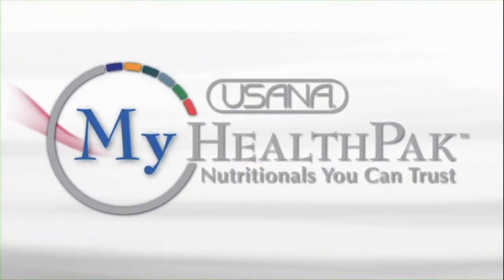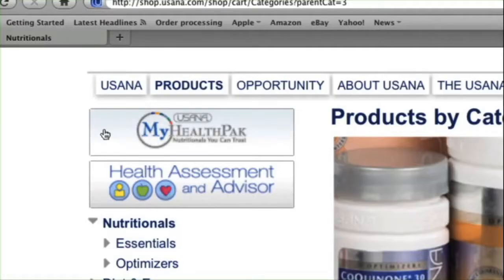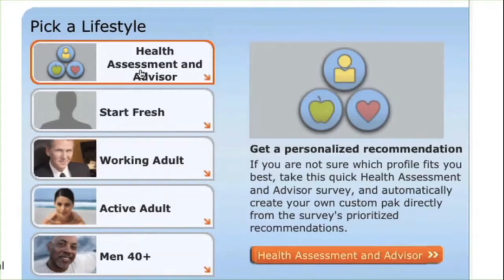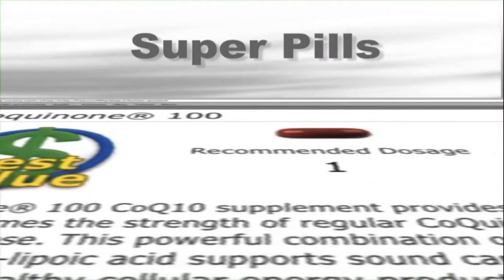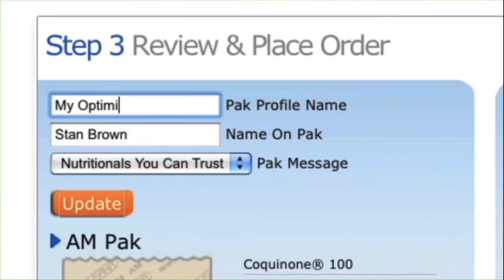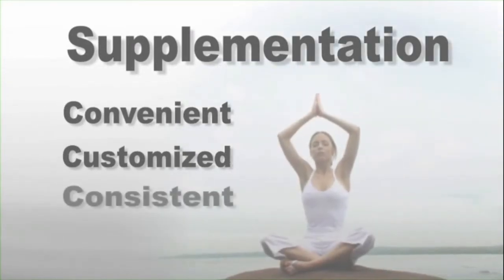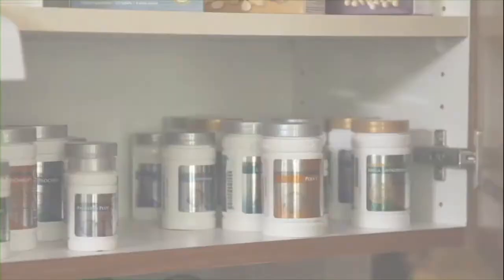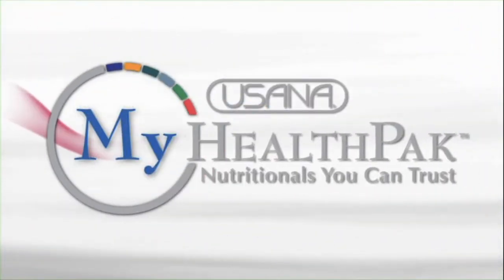MyHealthPak™ — Customized, Convenient Nutrition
MyHealthPak™ is the customizable and convenient AM & PM pillow-packs created by Usana Health Sciences, producer of the world's #1-rated multivitamin.

With MyHealthPak™, you go online to create your personalized, ideal combination of Usana nutritionals, then Usana sends your customized selection to you in a 28-day supply of convenient, daily, AM & PM pillow-packs.

To determine what should be in *your* MyHealthPak, Usana has an exclusive, online Health Assessment and Advisor.

Usana's Health Assessment and Advisor is designed to help you:

• Analyze your nutritional needs

• Optimize your diet and supplement regimen

• Realize your full health potential

Usana's referral program has been voted the #1 home-based business 12 years in a row. We do business in 18 countries.

David :-)